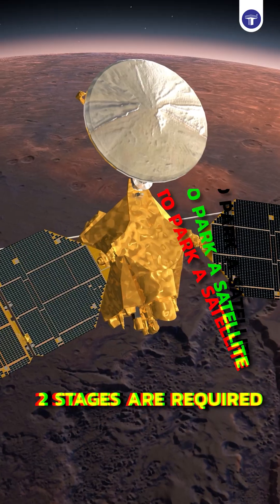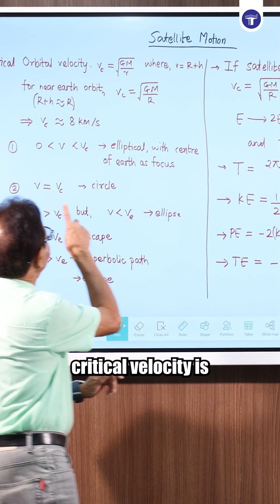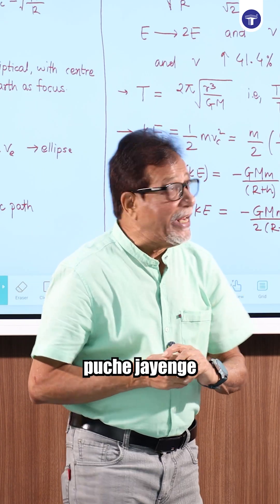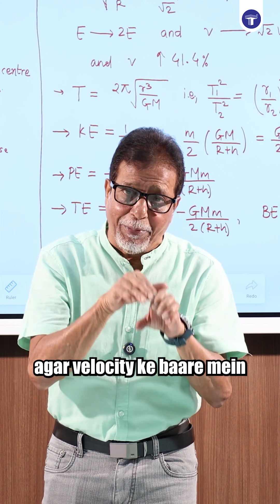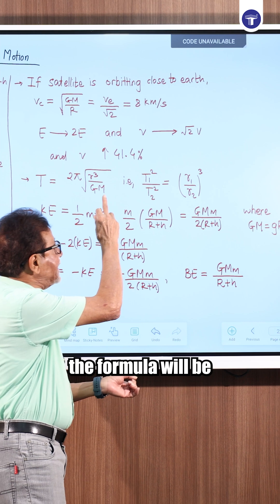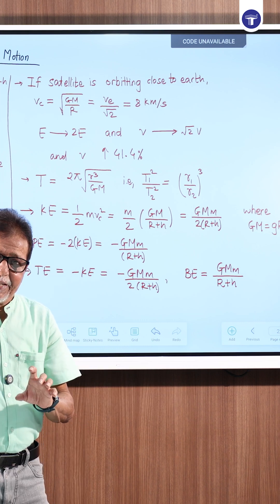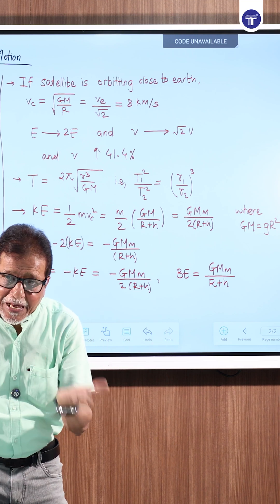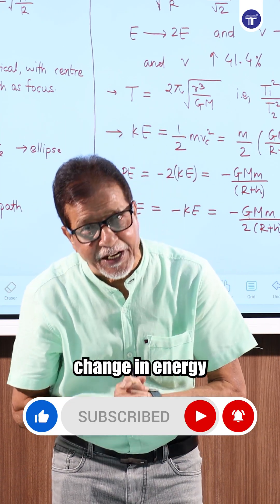Gravitation | Motion of Satellite | JEE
Gravaitation Class 12:
Parking a satellite into its operational orbit, especially for geostationary satellites, typically involves two key stages. In this video, Salim sir explains the concept of critical velocity using the formula. Additionally, he also explains an important question so you can remember it at the time of the JEE exams. Watch the video to know more.

📥 Download the Target Publications 12th Physics PDF containing exercises mentioned in the video

✏️ About Target Publications:
Target Publications has been a trusted name in Indian education for over 19 years. We have helped more than 2.5 million learners through 900+ titles covering school boards and competitive exams. Our range includes children’s books, school and college notes, entrance exam prep materials, stationery, and more. We are committed to empowering learners and shaping futures.